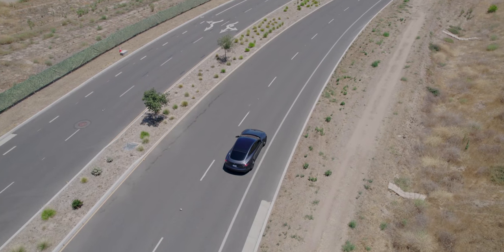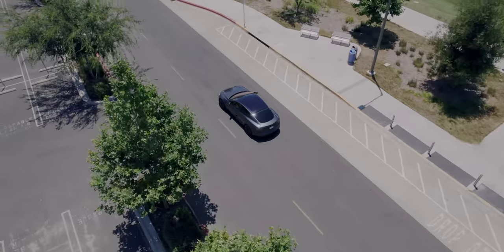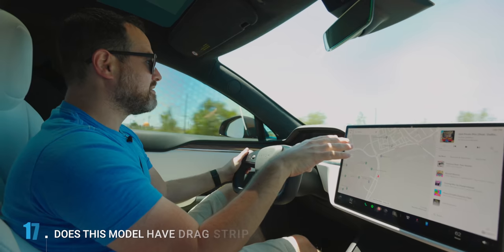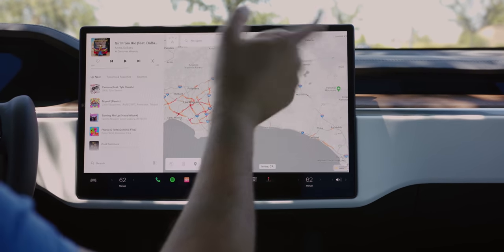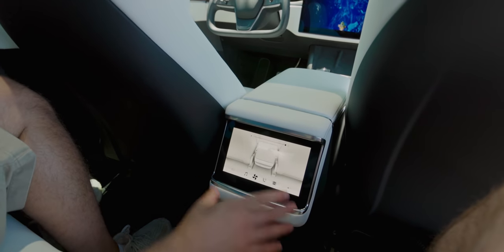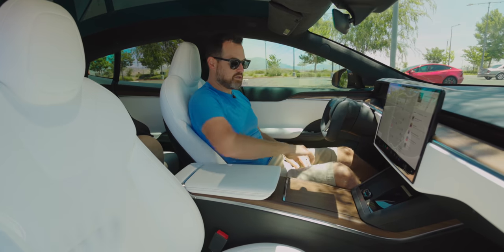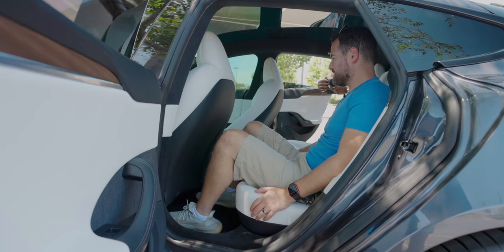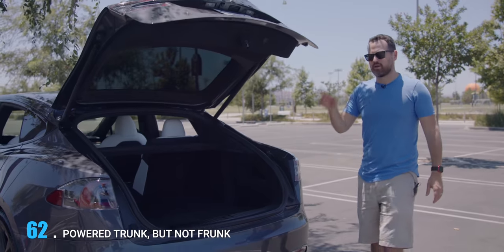Tesla Model S Plaid vs Long Range!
Use our referral link to receive 1,000 free Supercharger miles with the purchase and delivery of a new Tesla car, or earn a $100 award after system activation by purchasing or subscribing to solar panels

The 2021 Model S Plaid is grabbing all of the headlines right now, but what about the Long Range version, which costs approximately $45k less? Well, that's exactly what we're testing in today's video! Let's find out if it's any good.